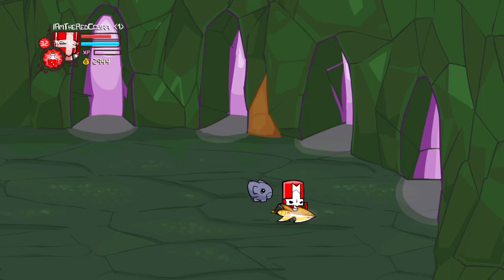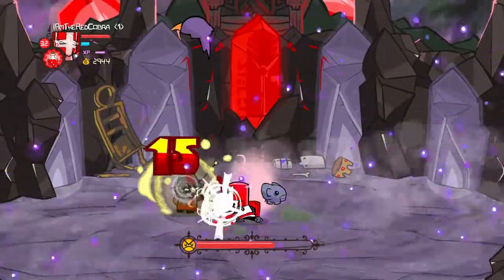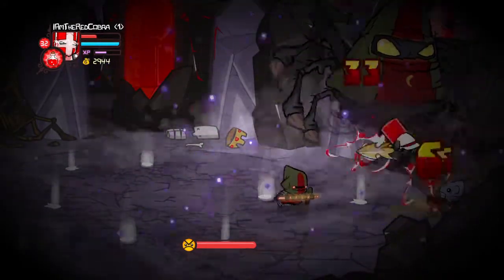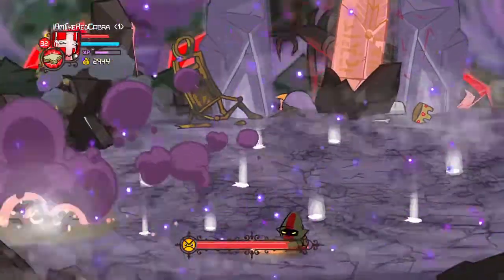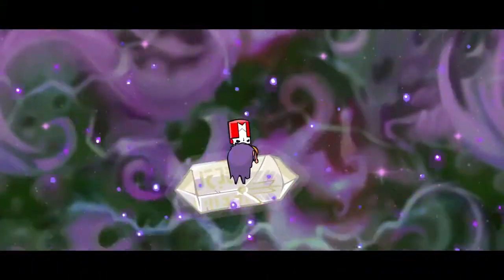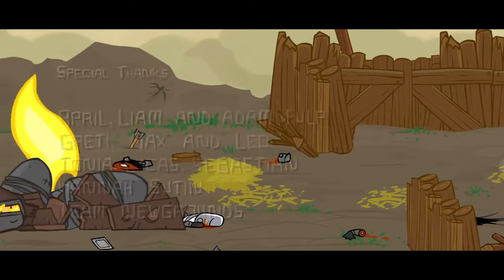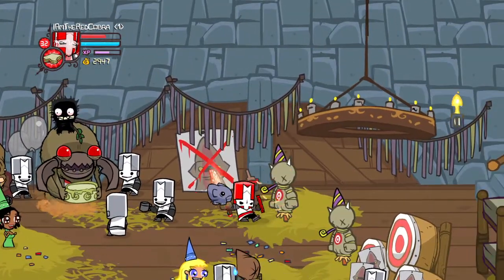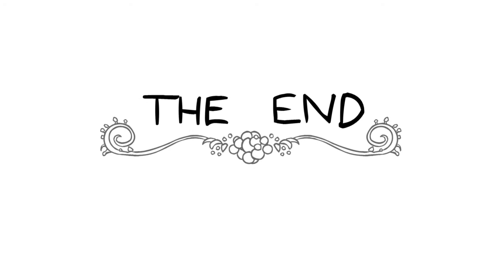The Final Battle! - Castle Crashers Solo Ep#13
It was a great ride while it lasted, but now we face our greatest foe...